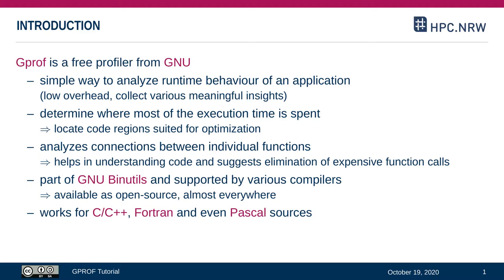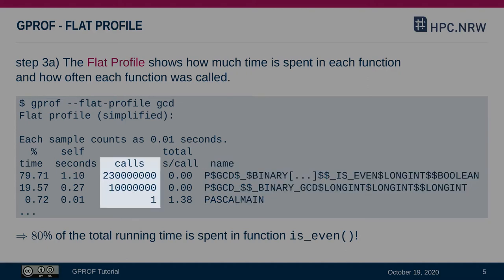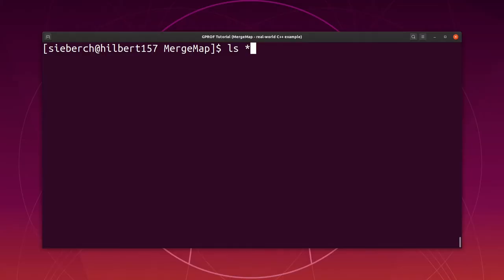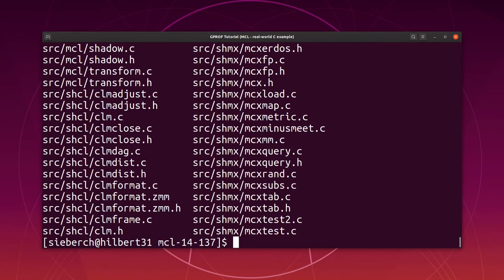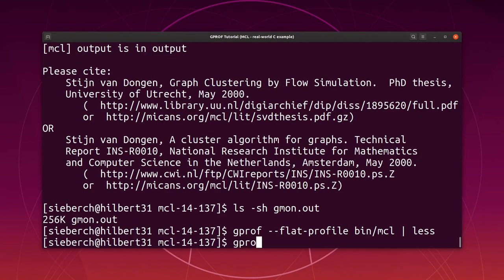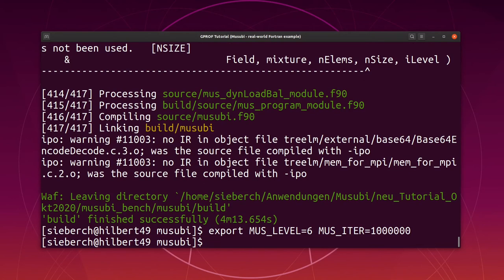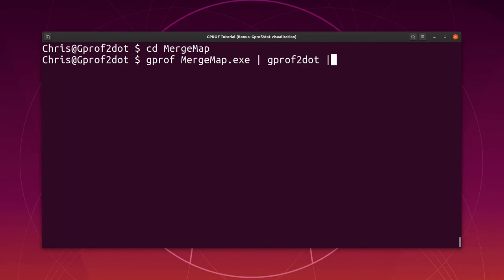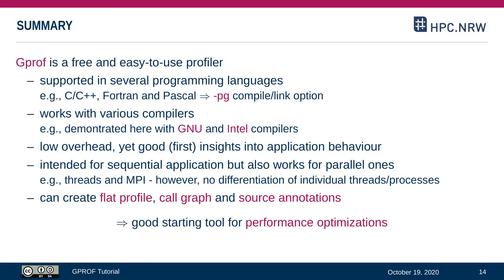Gprof Tutorial - Analyzing application performance with the GNU profiler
This video discusses the performance analysis tool Gprof.

Gprof is a basic yet almost ubiquitous performance analysis tool to quickly assess execution hotspots in an application.

This video is part of an hpc.nrw tutorial that is available at the hpc-wiki.info (see detailed link below). There you can find additional material, such as exercises and quiz questions along side the tutorial.